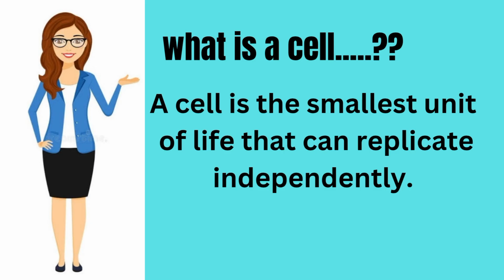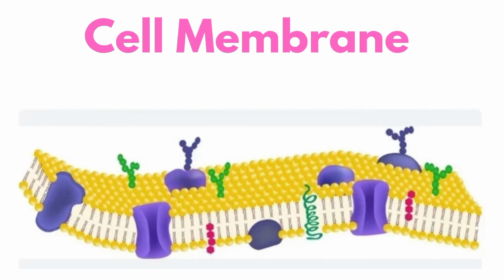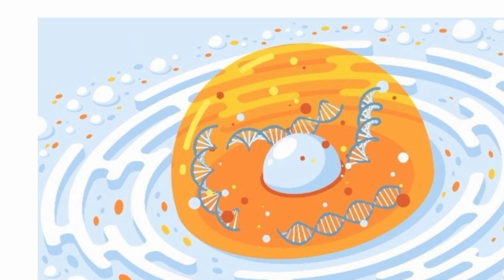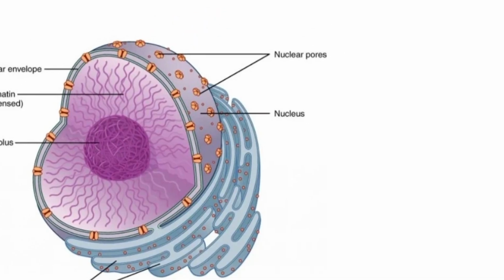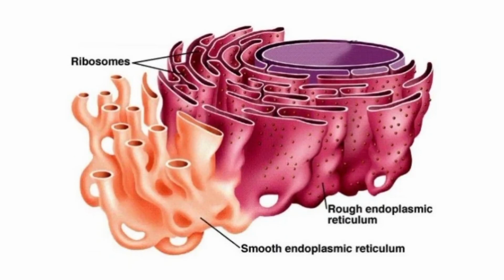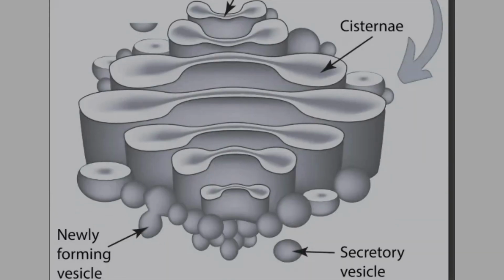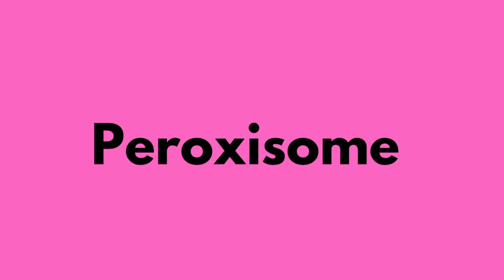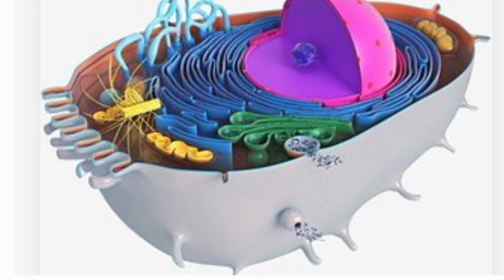Cellular Level of human body organization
"Journey to the Cellular Level: Exploring the Wonders of Human Cells"

Join us on an incredible journey to the cellular level, where we'll explore the fascinating world of human cells!

Key Topics Covered:
1. Cell structure
2. Cytoplasm
3. Cell membrane and it's structure
4. Mitochondria
5. Endoplasmic reticulum
6. Nucleus
7. Lysosome and peroxisome
8. Centrioles
9. Cytoskeleton